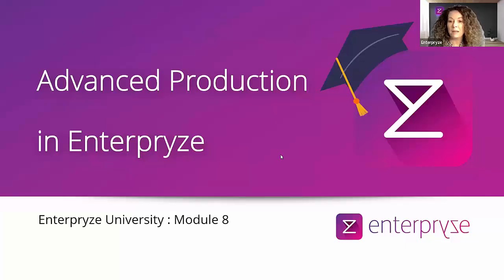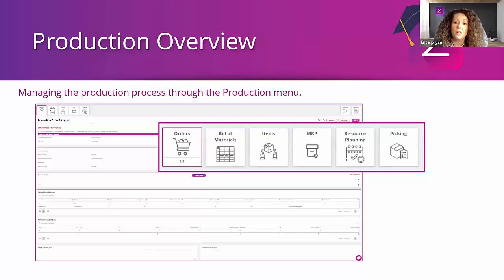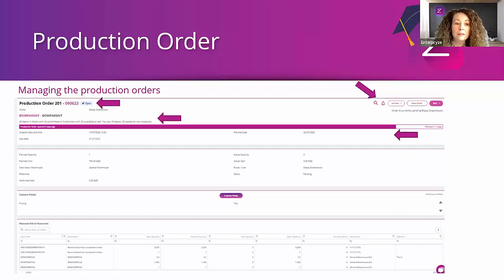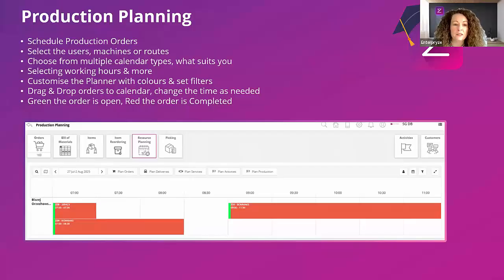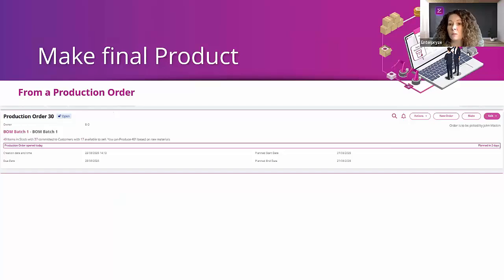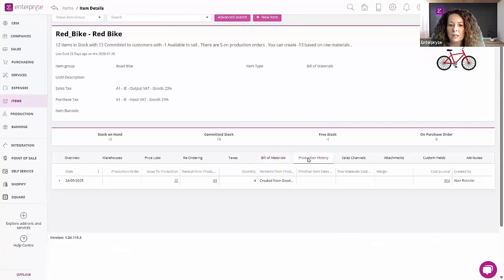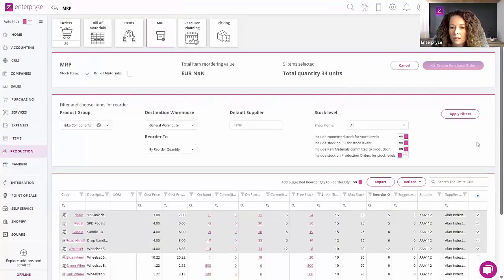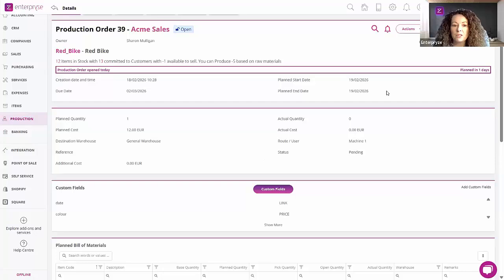Enterpryze University - Module 08: Production Managment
Lesson Overview: Production Management in Enterpryze

This lesson provides a comprehensive introduction to production management within Enterpryze, covering configuration, planning, execution, and tracking of manufacturing processes. Learners will gain practical knowledge of how to manage raw materials, create production orders, and monitor production performance efficiently.
Key Topics Covered:
Production Overview – An introduction to the production module and how it integrates with inventory, purchasing, and sales.
Settings Required – Review the essential configuration steps needed to enable and manage production processes effectively.
Production Process & Production Orders – Understand the end-to-end production workflow, including the creation and management of production orders.
MRP (Material Requirements Planning) – Learn how to use MRP to bulk reorder raw materials and automatically generate production orders from Bills of Materials (BOMs).
Planning for Production – Explore tools and strategies for scheduling and preparing production runs efficiently.
Picking Production Orders – Learn how to allocate and pick raw materials required for production.
Production Day – Making Your Product – Walk through the process of issuing materials, completing production, and receiving finished goods into stock.
Tracking Production Items & Reporting – Discover how to monitor work in progress, analyze production performance, and generate relevant reports.
Demonstration – A practical walkthrough of the full production cycle within Enterpryze.

Learning Outcomes:
By the end of this lesson, learners will be able to:
Configure production settings in Enterpryze.
Create and manage production orders from BOMs.
Use MRP to automate raw material planning and replenishment.
Execute and complete production runs accurately.
Track production costs, materials usage, and output performance.
Generate reports to support operational and strategic decision-making.